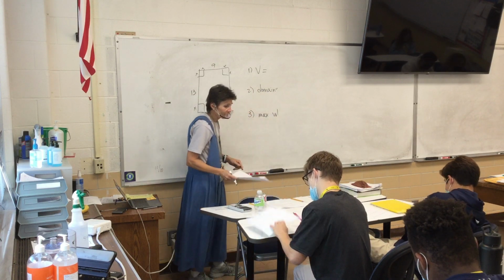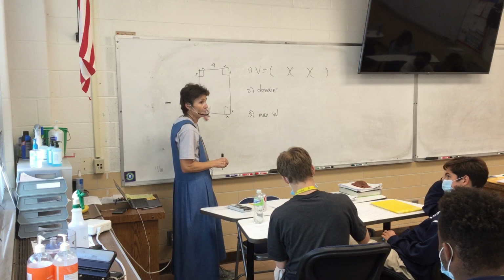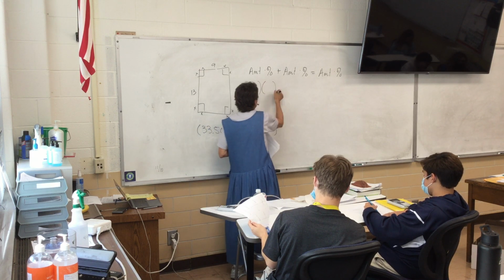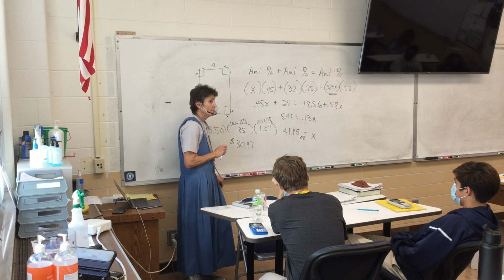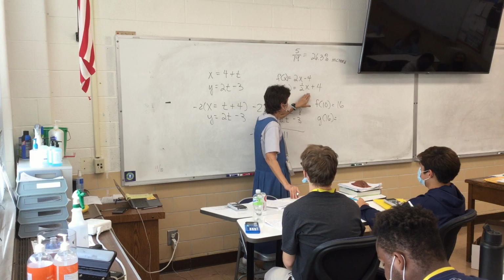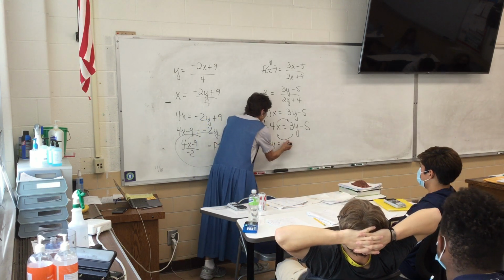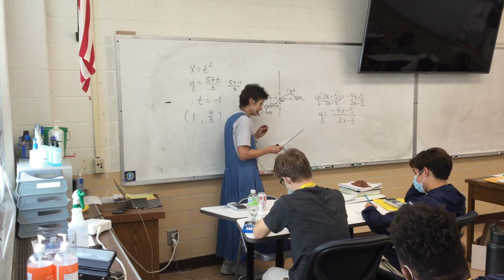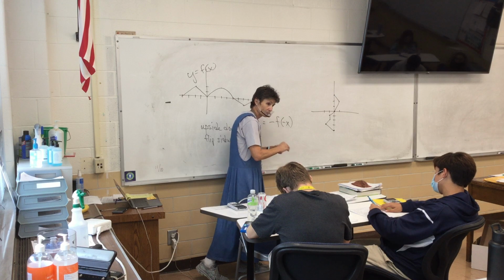Precal C 1.5-1.7 Ptc. Test 1 #2-11